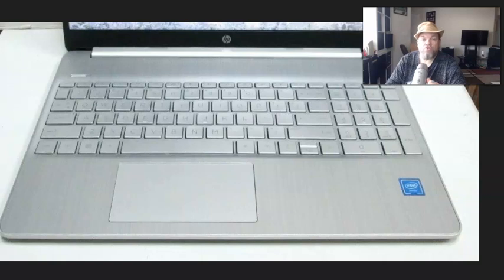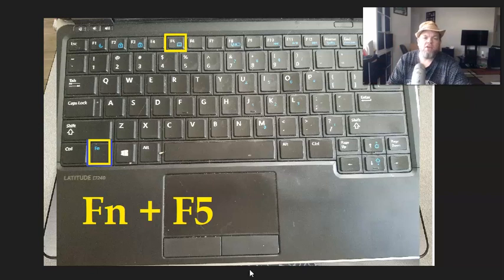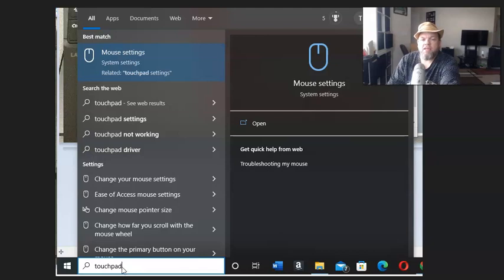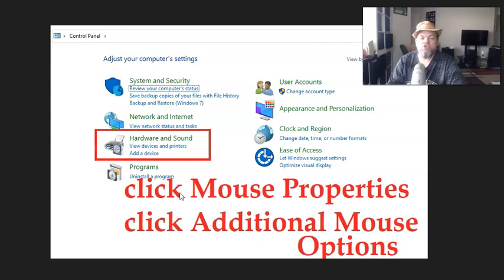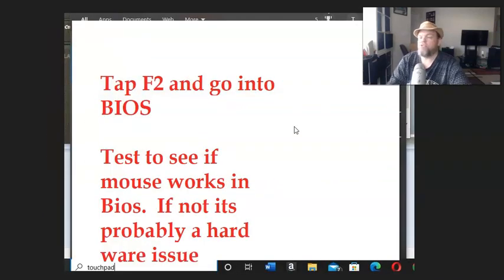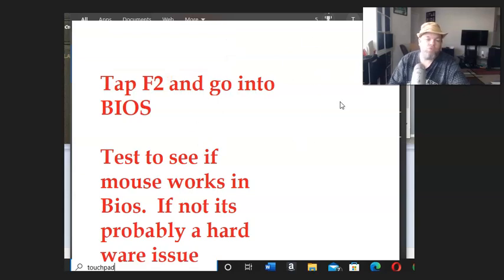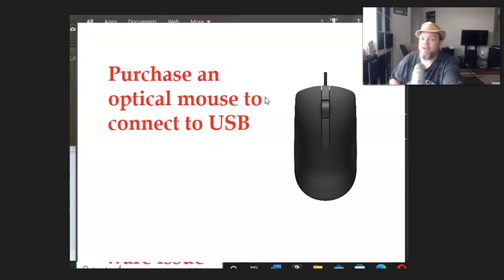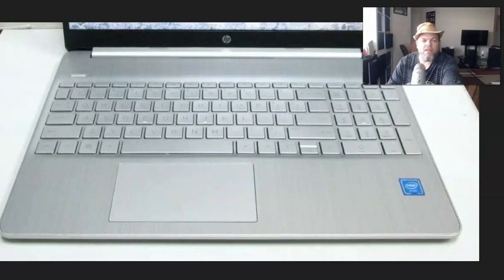Fix HP Laptop Mouse TOUCHPAD Not Working (Pavilion Envy Spectre EliteBook ProBook X360 Stop Trackpad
Video showing you how to fix your Mouse Track Pad that has stopped working on your HP laptop.